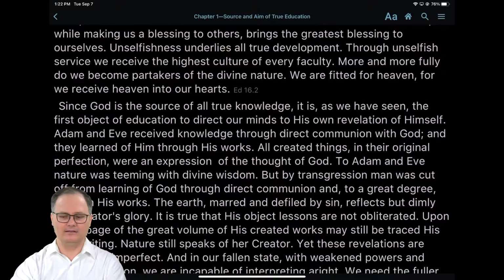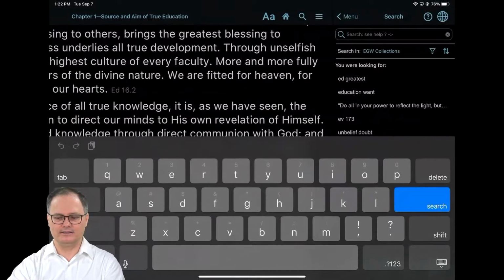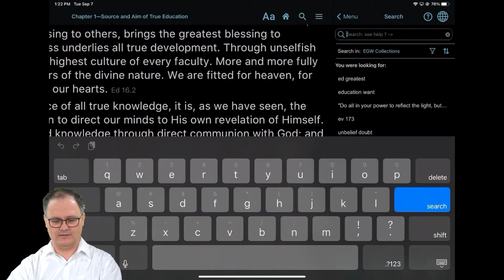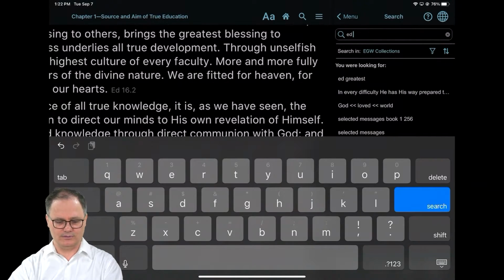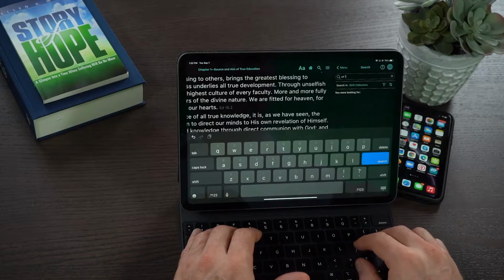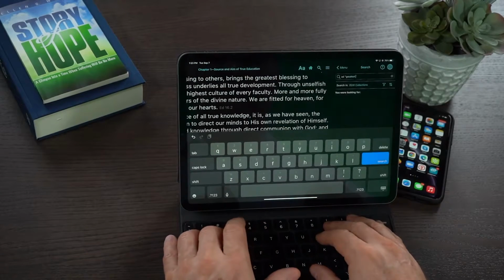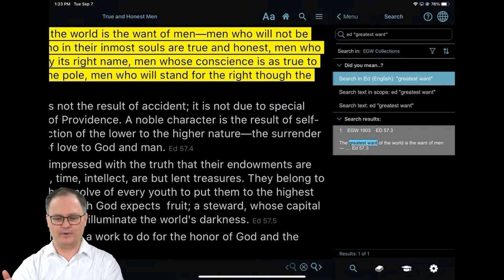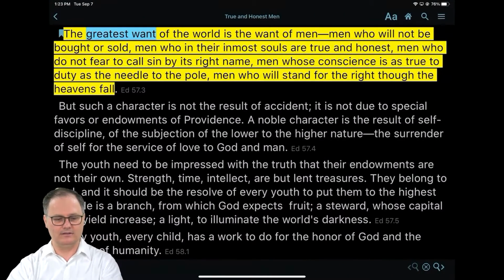EGW Writings 2 - How To Use Phrase Searching - iPad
How to use Phrase Searching on the EGW Writings app on the iPad.